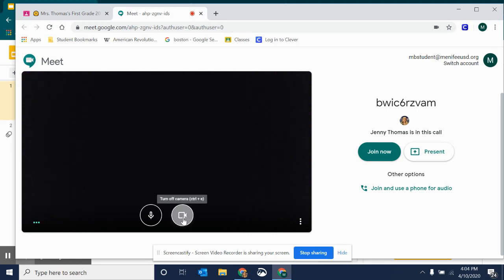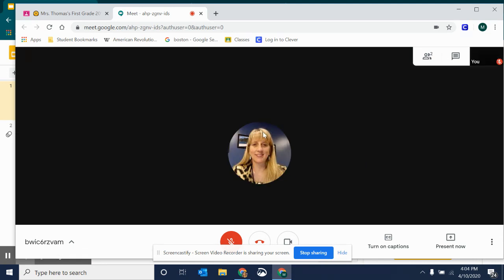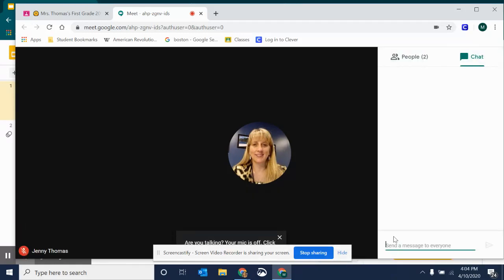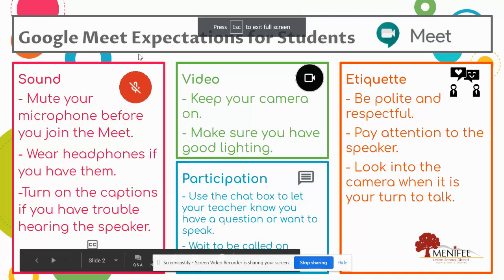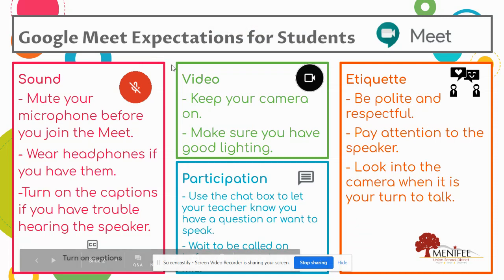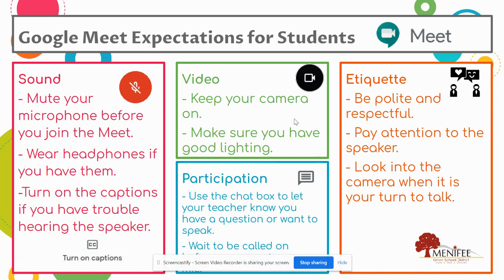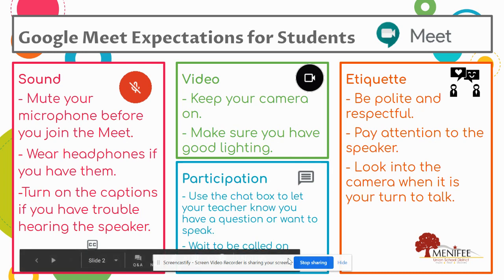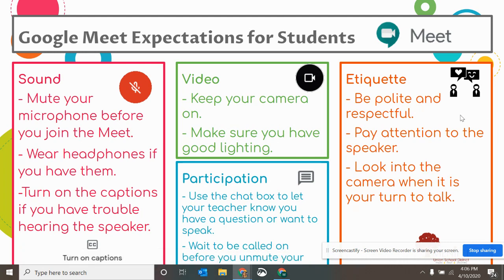Google Classroom Tutorial for Families